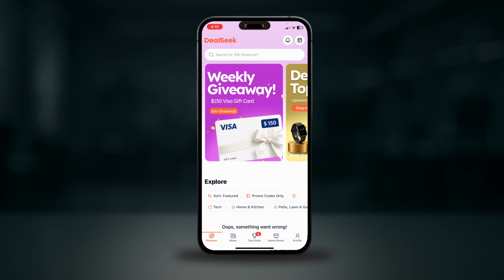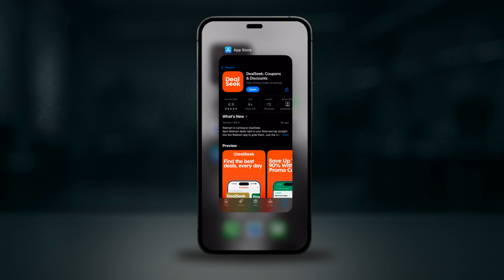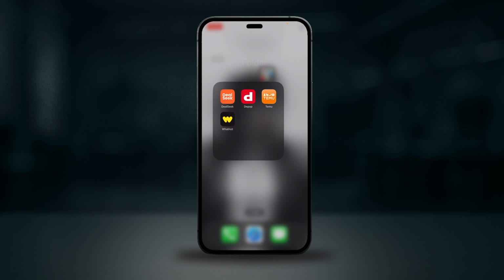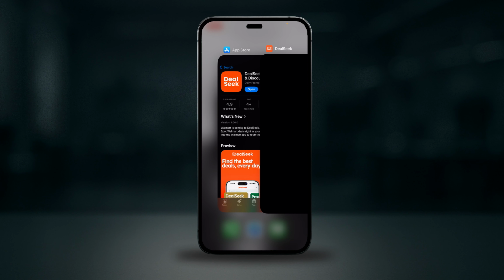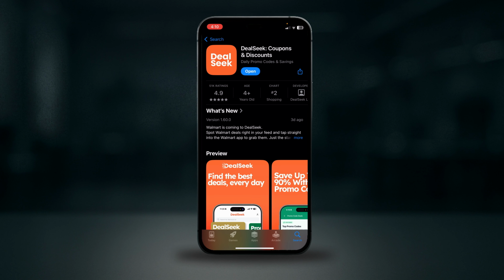How to Fix DealSeek Search Showing No Results (2026)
Is DealSeek search returning no results or a blank screen? This quick video shows you exactly how to fix it — no login needed.

⏱️ Timestamps
0:00 - DealSeek search showing no results?
0:10 - Try broader search terms first
0:35 - Force close and reopen the app
0:55 - Update DealSeek from App Store
1:05 - Reset Explore filters
1:10 - Search results loading!

✅ Shown from App Store and DealSeek app — no login needed.
📌 Watch this if DealSeek search shows nothing, returns a blank screen, or can't find products.